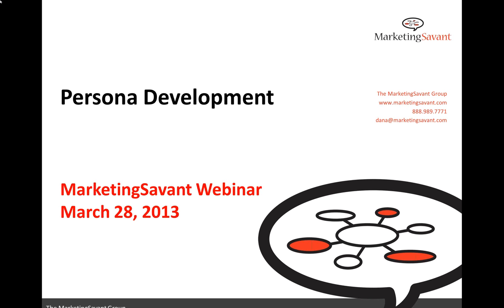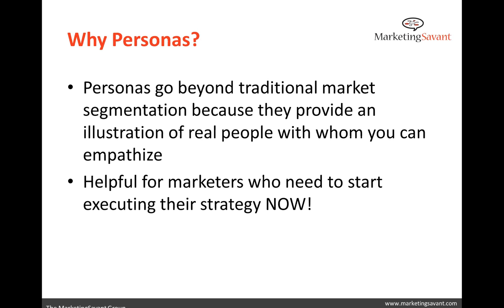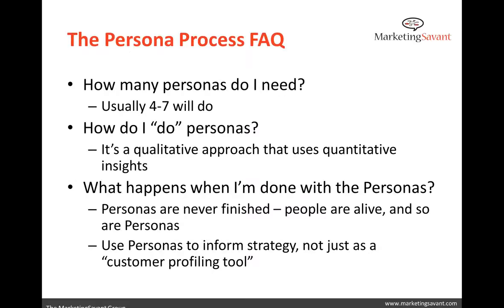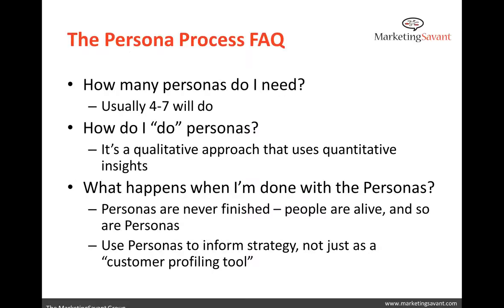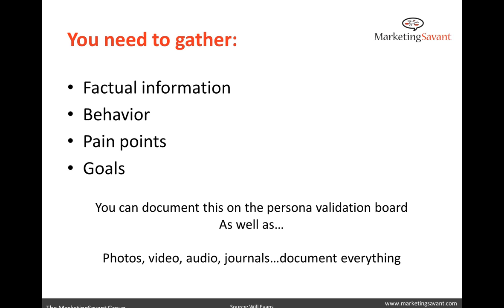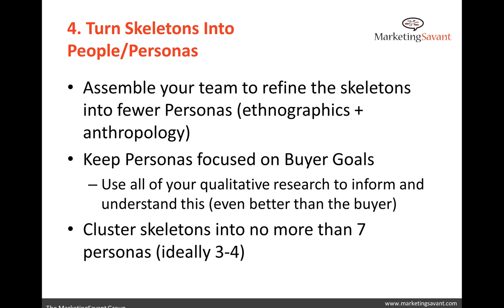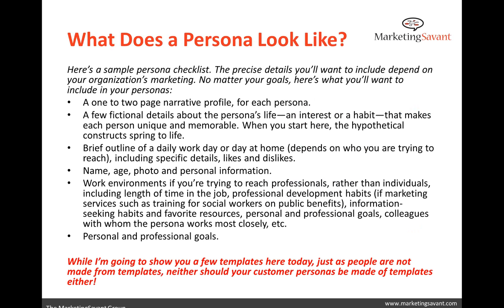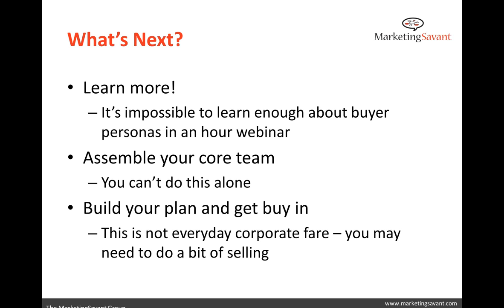Developing Marketing Personas for Social Media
Anyone who has started a business or worked in marketing knows the importance of identifying their target market. It's one of the first things we do as marketers to determine our audience and the appropriate tone and message to use when addressing them. But have you ever taken the time to sketch out specific (fictitious) individuals within the broad demographic characteristics of your target market? In fact, one of the key marketing failure points is failing to truly understand the target audience.

Here's a list of some of the topics we'll cover in the webinar:

* The benefits of developing personas
* How to use personas to make sure you're using the ideal social media platforms to reach your target audience
* What makes a good marketing persona
* Examples of marketing personas
* How to create your first few marketing personas